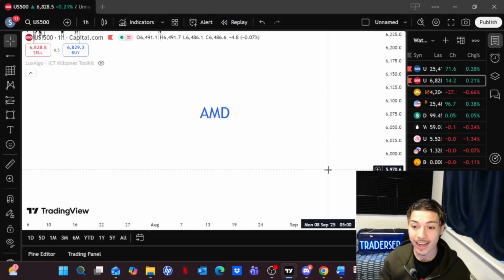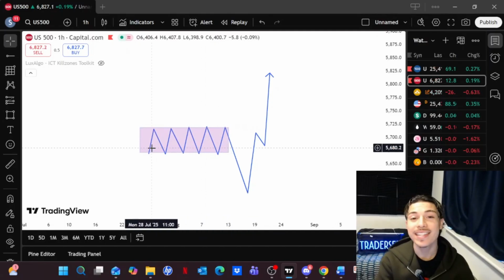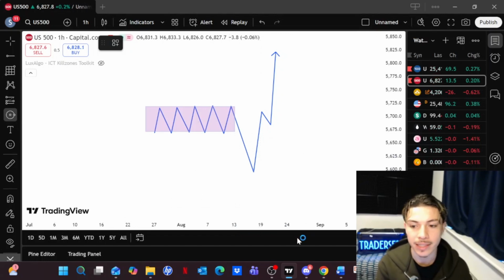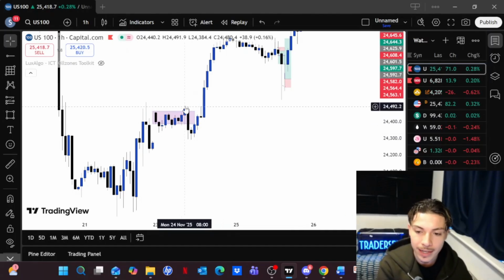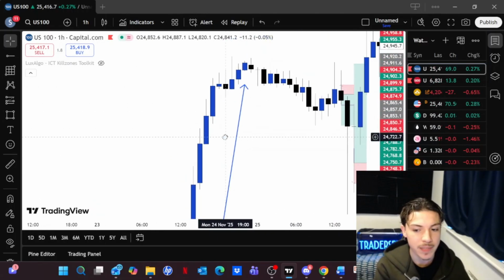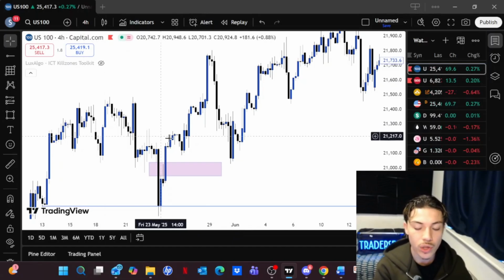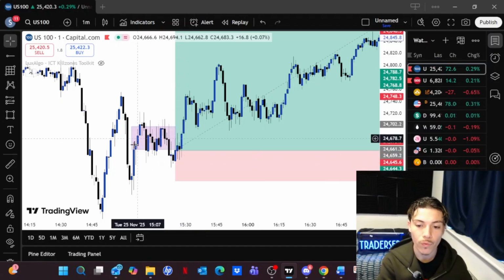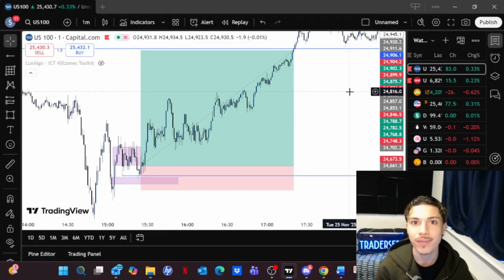How To Master The BEST Trading Model (It Works All The Time)